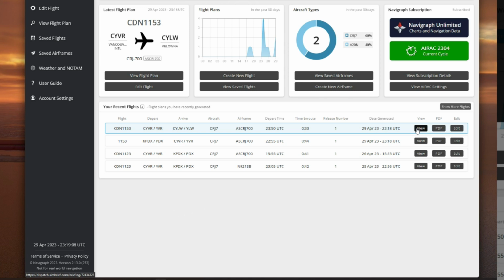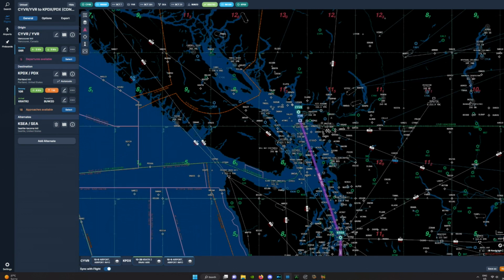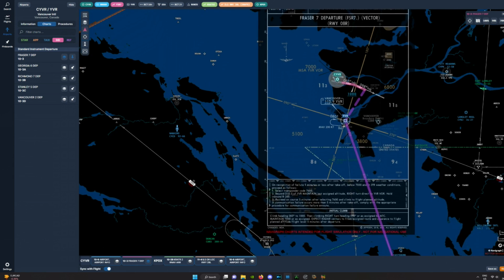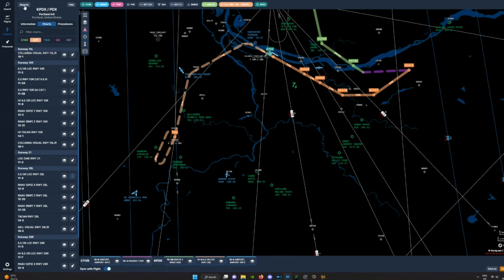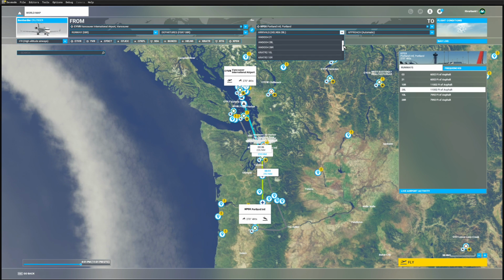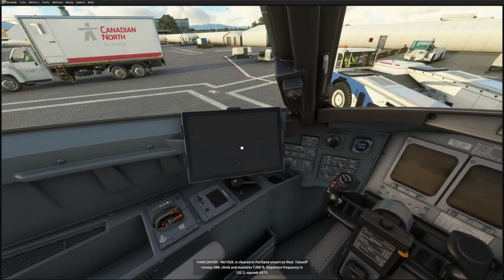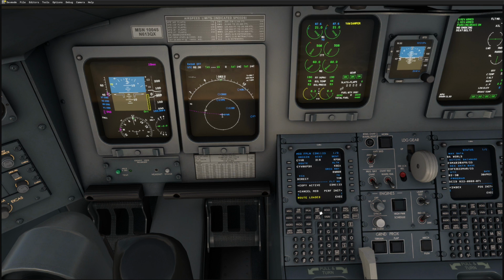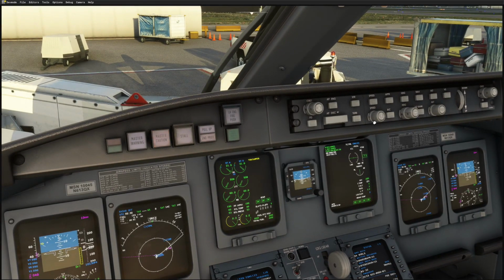Crj700 Setting your IFR Flight Plan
Using Simbrief, Navigraph and the built in planner in MFS to create an IFR plan, then loading the plan to the MCDU in the Aerosoft CRJ 700.